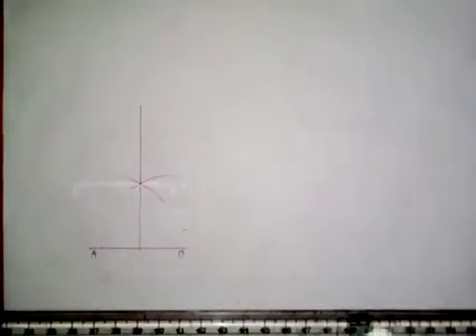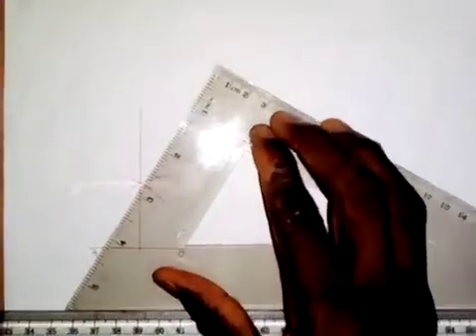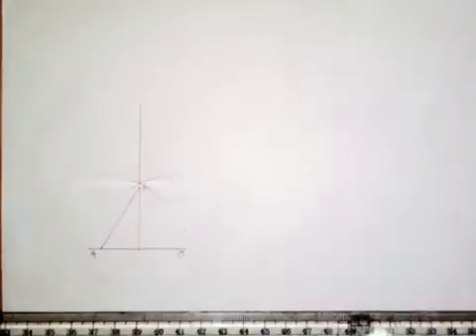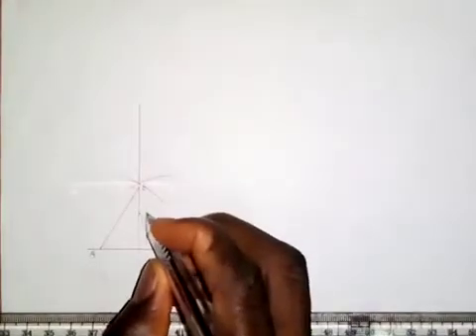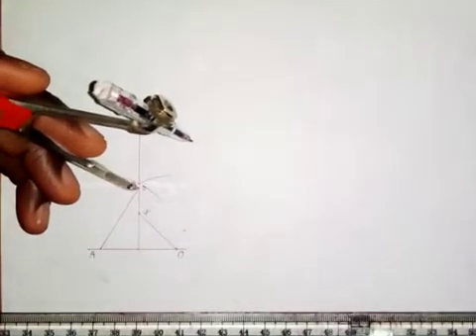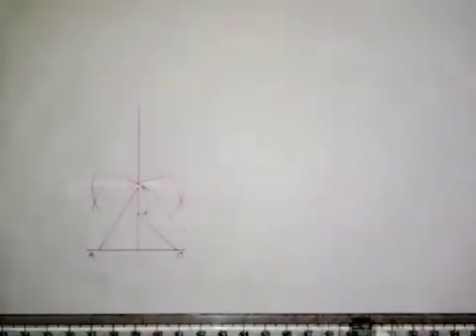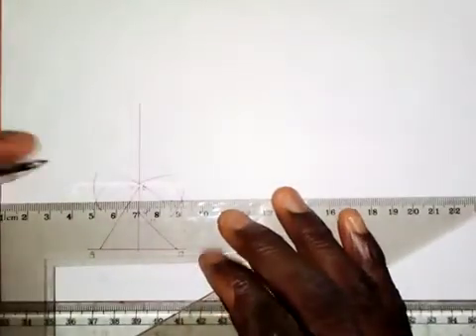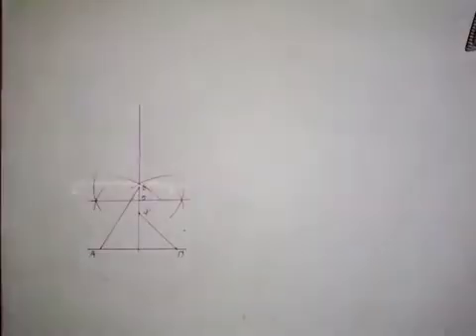Construction of any Regular Polygon given Length of Side using General Method